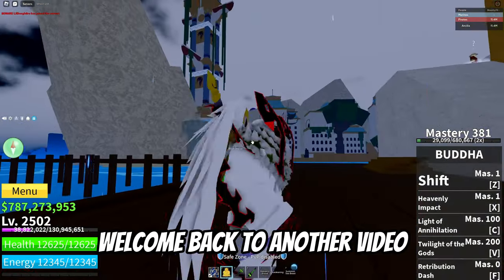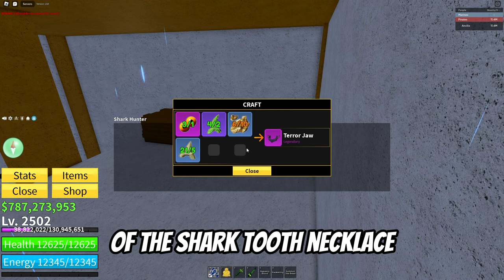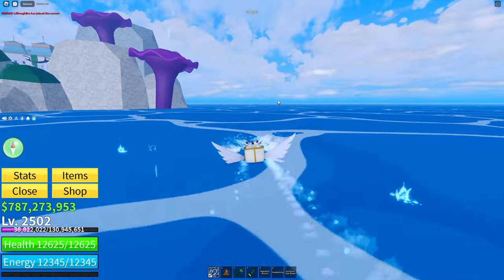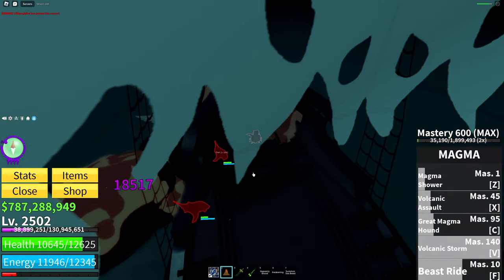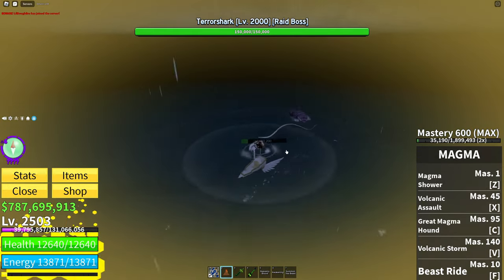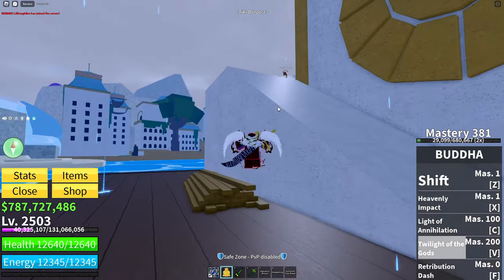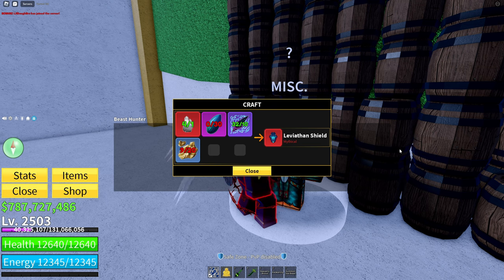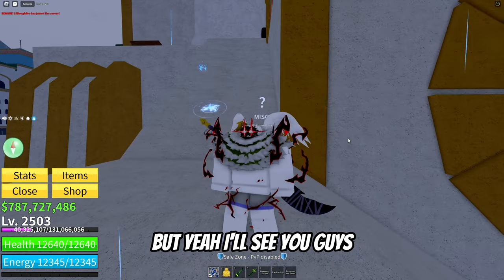SECRET NPC's Full Guide | Blox Fruits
In this video, we dive deep into what the SECRET NPC's on the new island do...